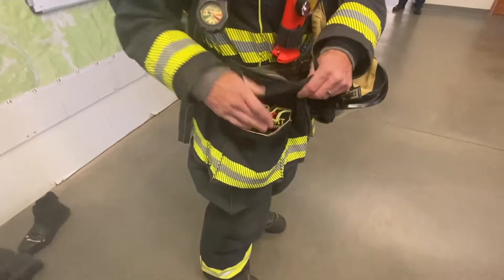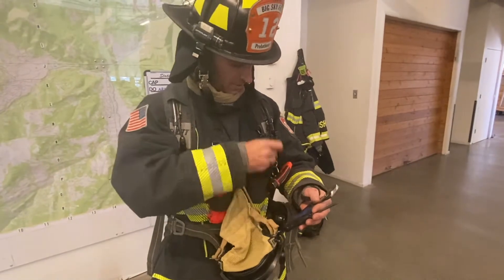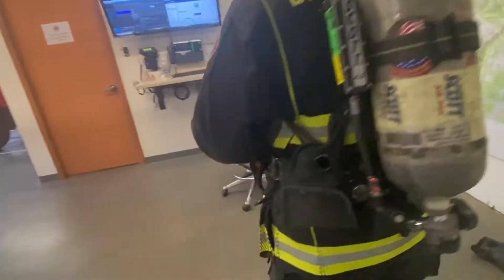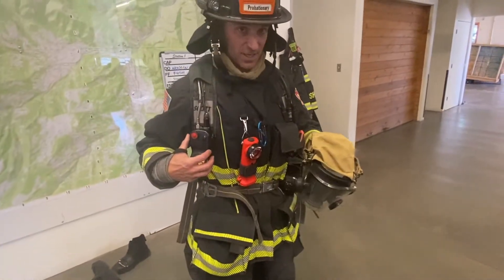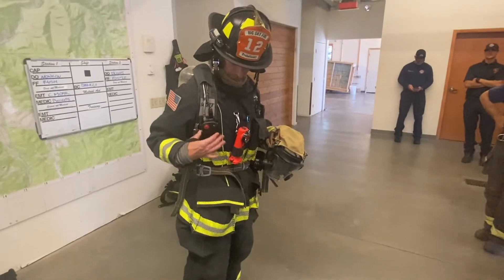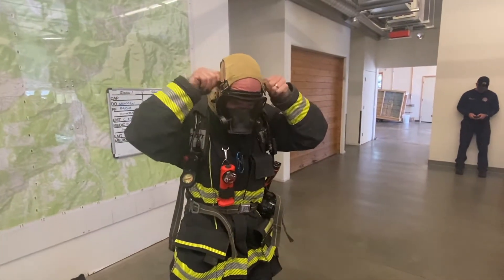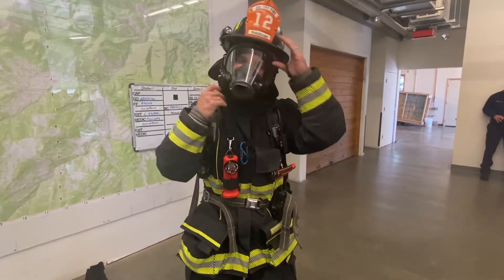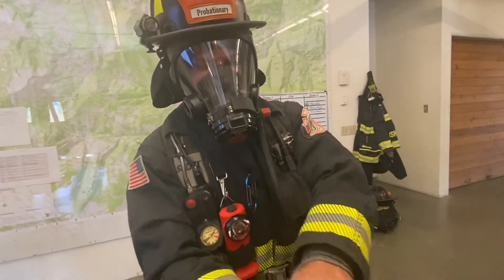PPE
An overview of firefighter personal protective gear.